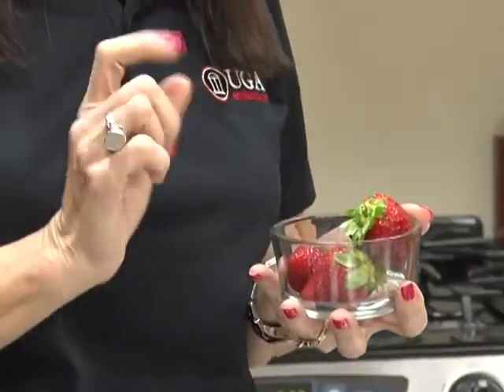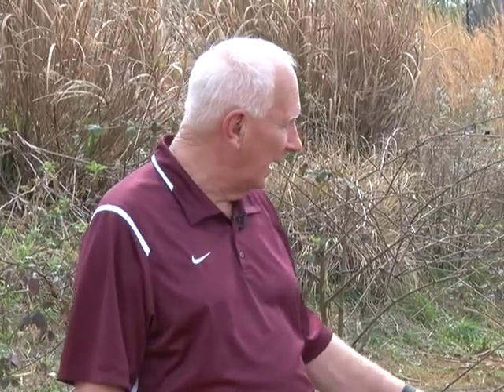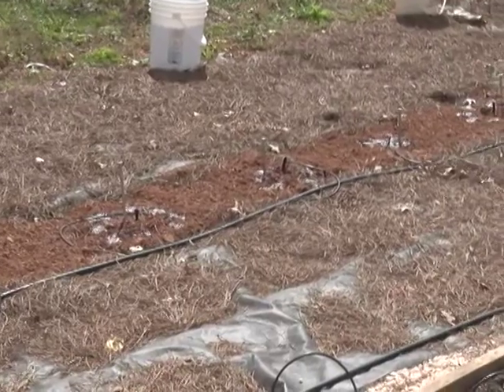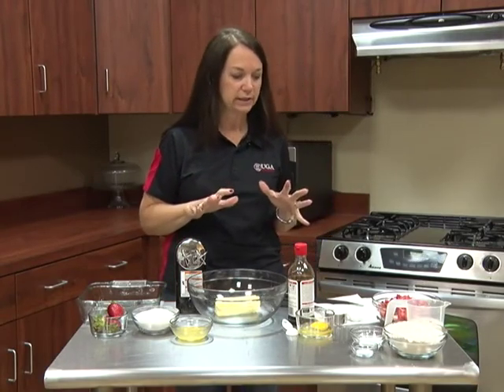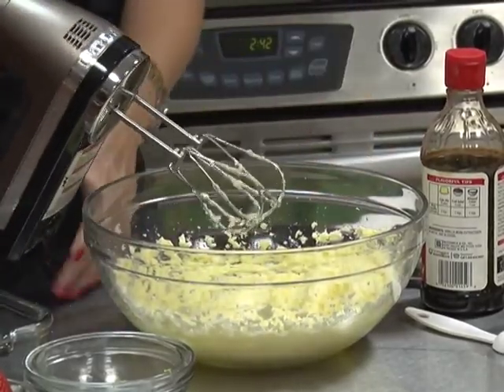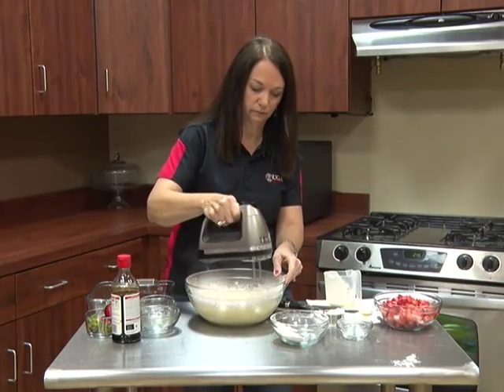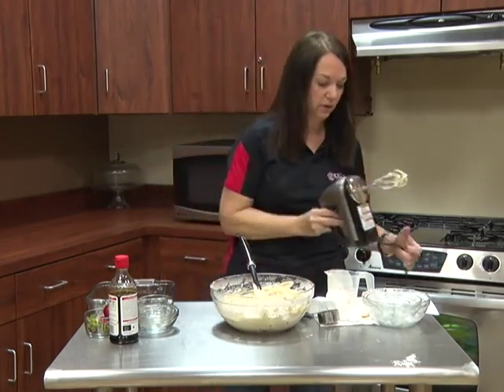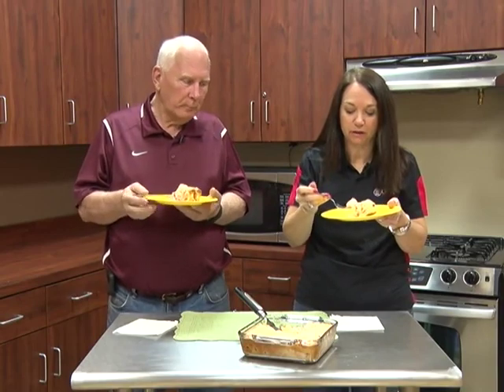Garden Delights S5E2 Strawberries Tomato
Strawberry Breakfast Bake is on the menu for this month on Garden Delights.    Frank shows us an efficient system for watering your garden.